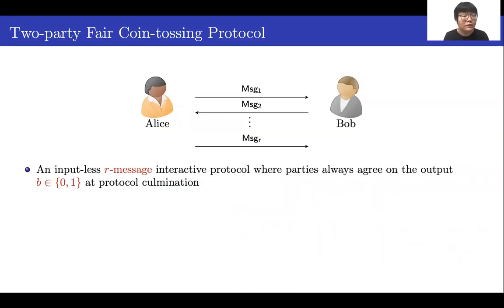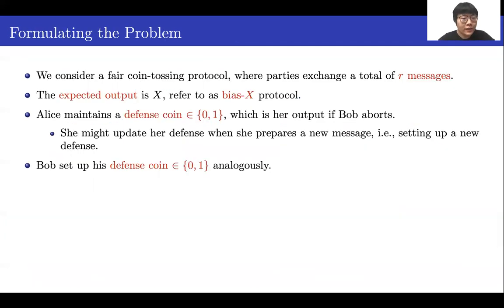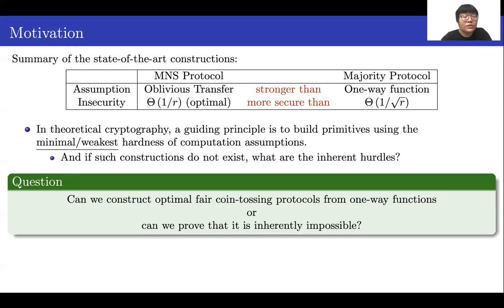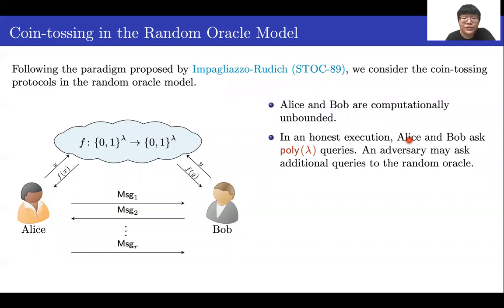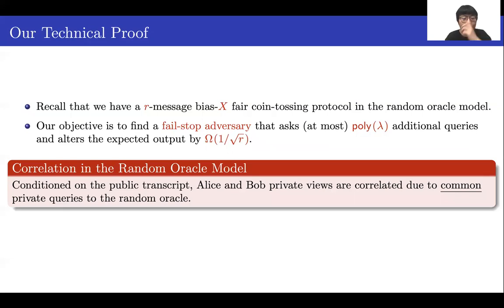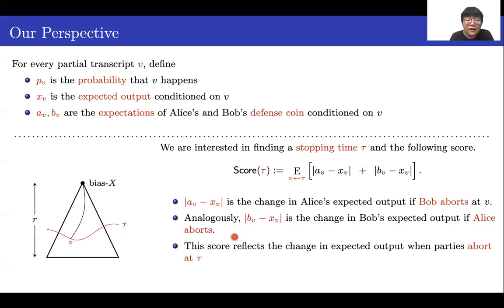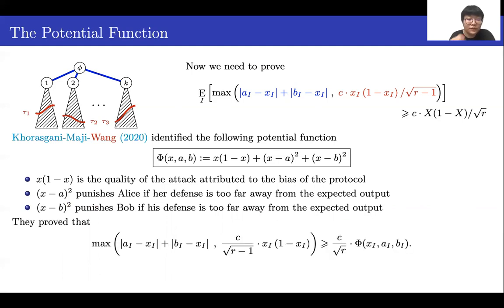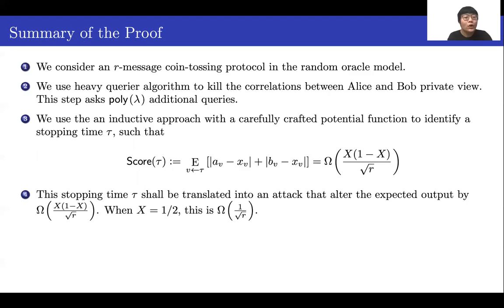Black-box use of One-way Functions is Useless for Optimal Fair Coin-Tossing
Paper by Hemanta K. Maji, Mingyuan Wang presented at Crypto 2020